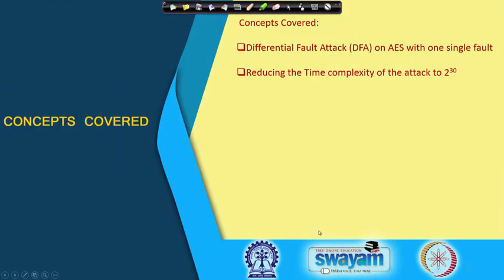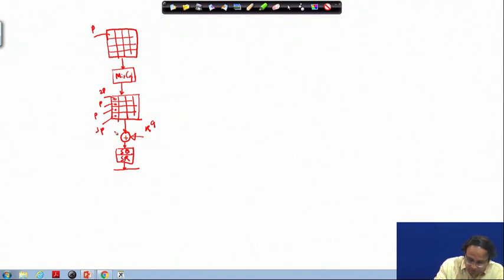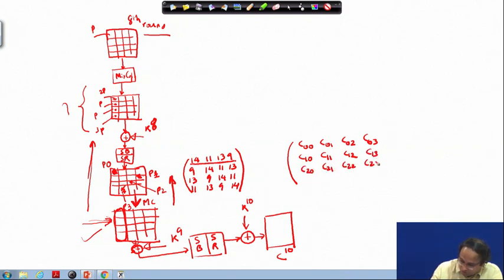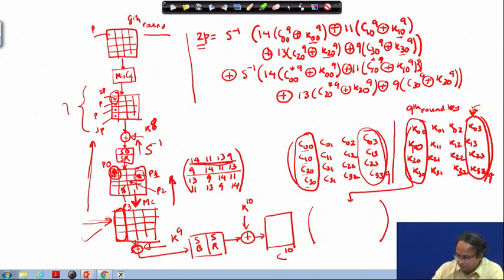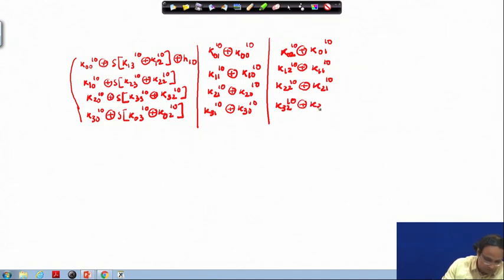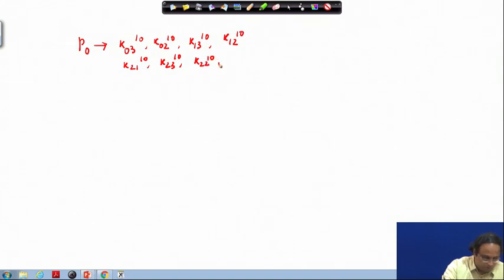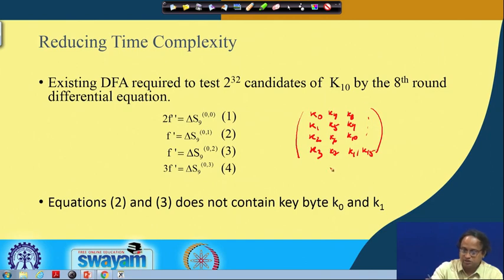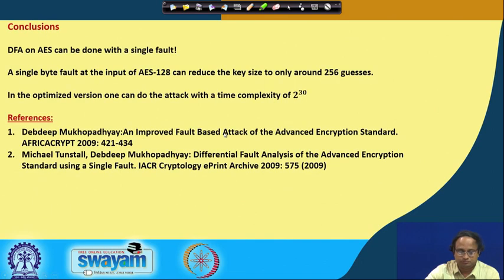Lecture 47: Improved DFA of AES